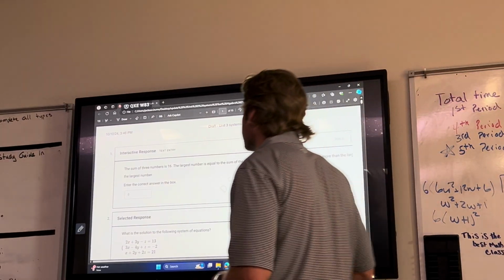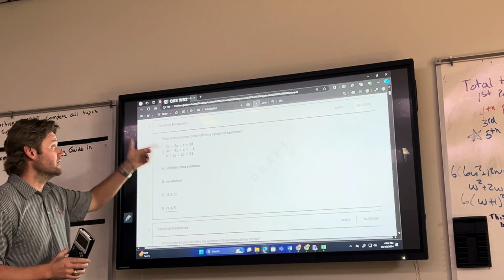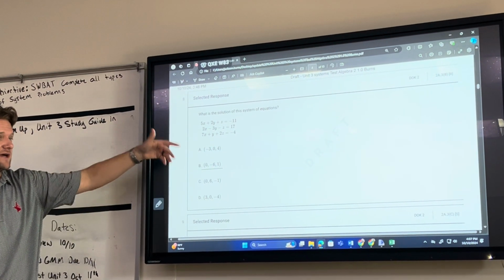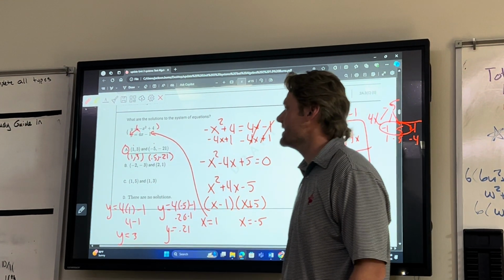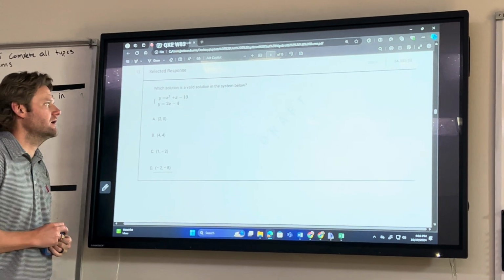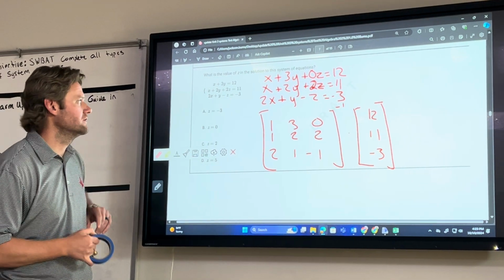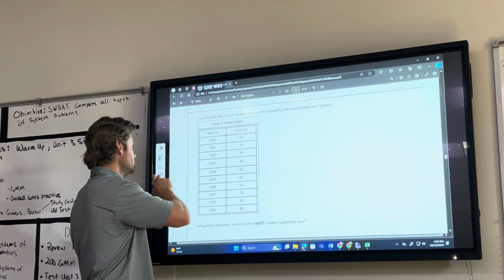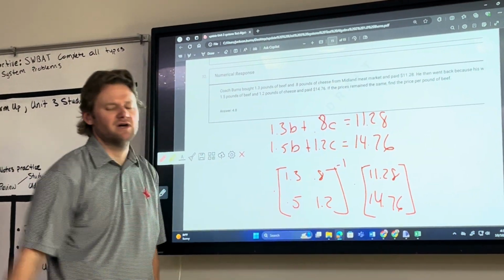Unit 3 Test Review